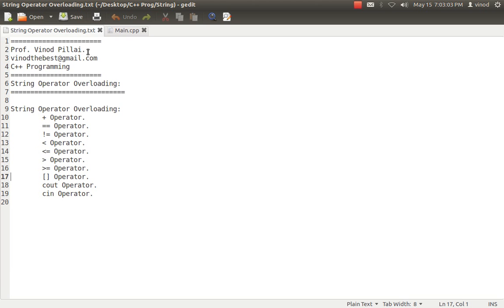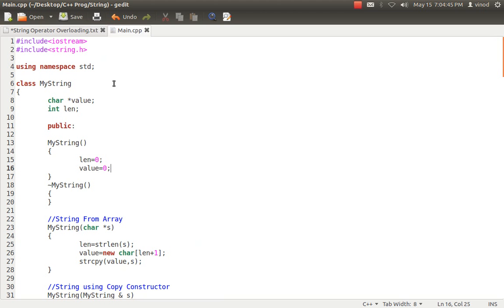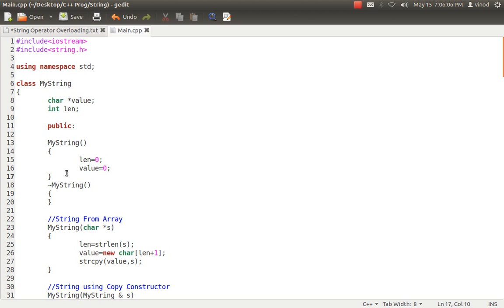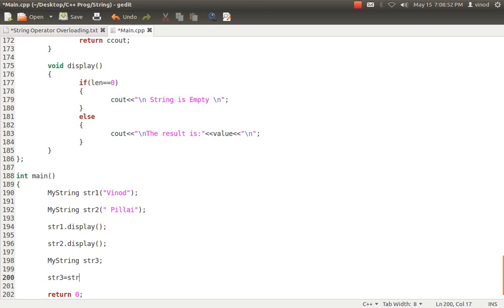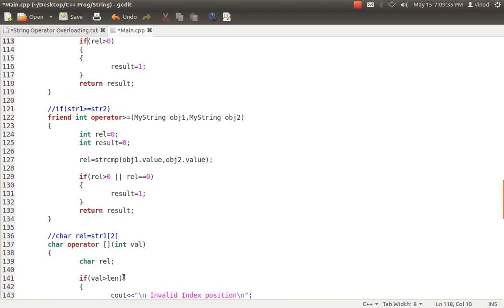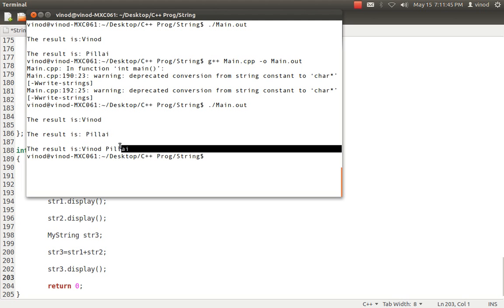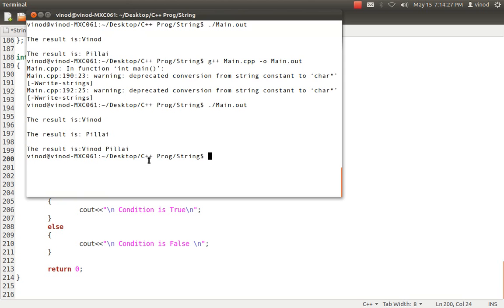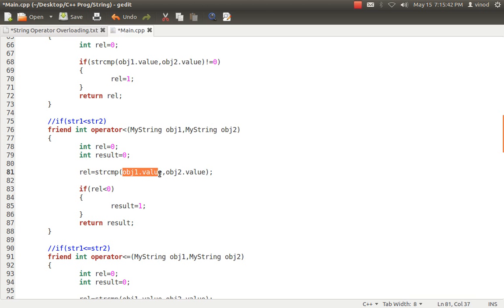C++ String Operator Overloading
String Operator Overloading:
 + Operator.
 == Operator.
 cout Operator.
 cin Operator.